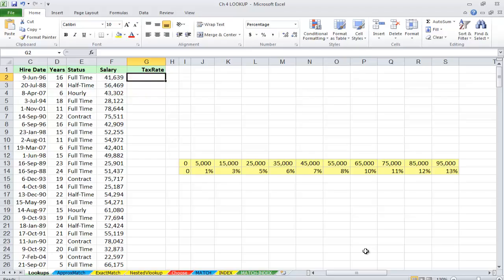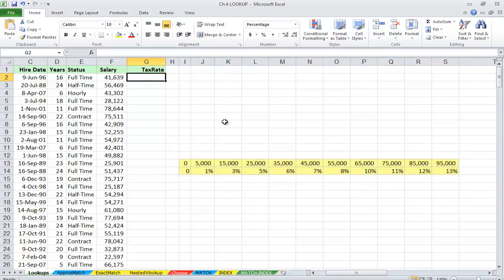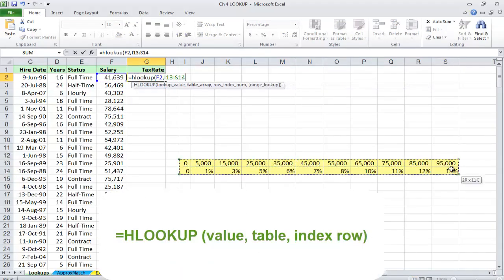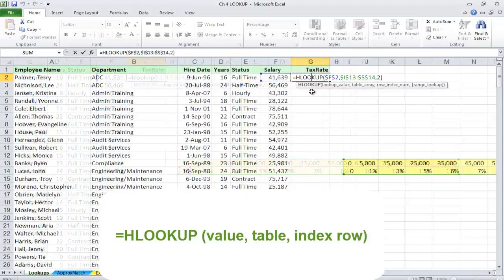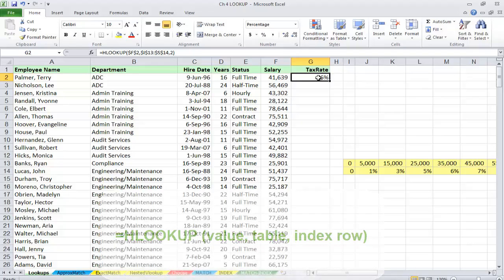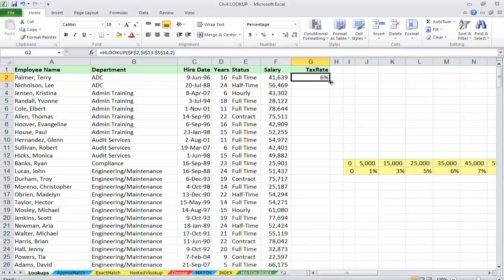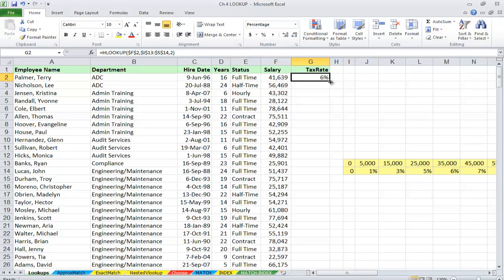Learn How to Use the HLOOKUP Function in Excel with Practical, Step-by-Step Examples